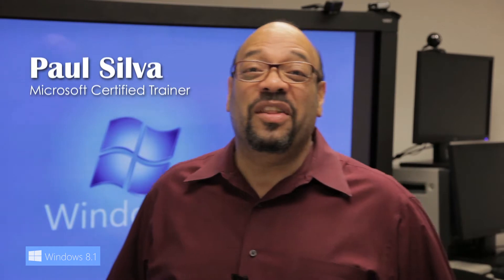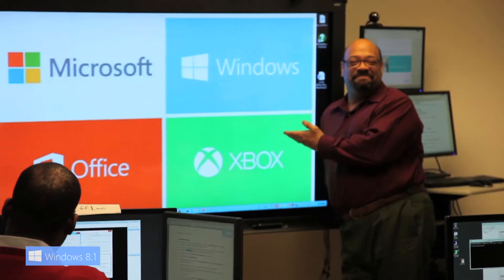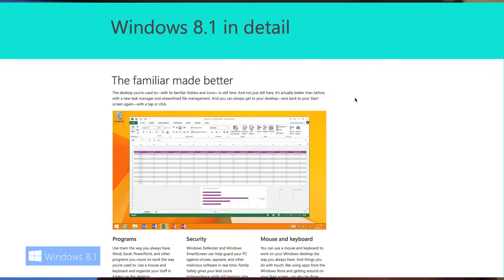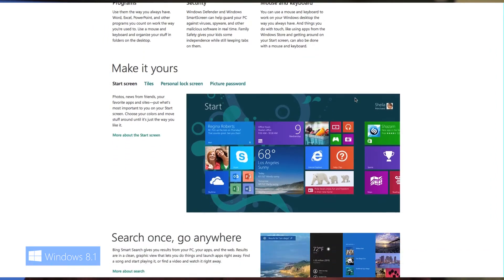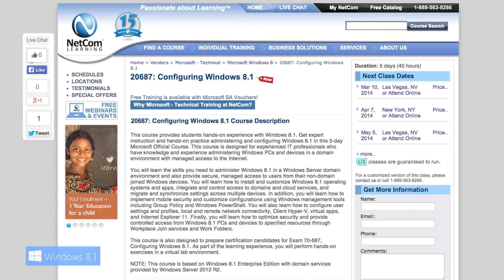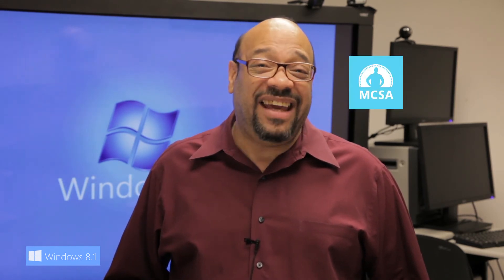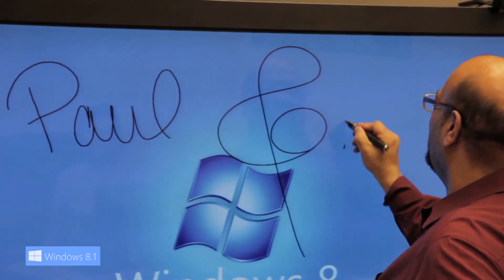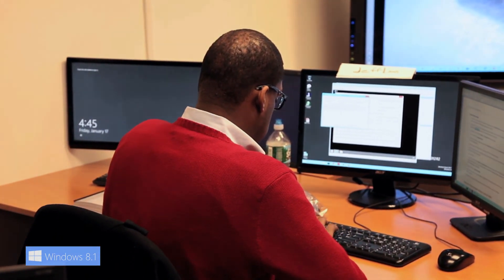Windows 8.1 with Paul Silva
Paul Silva, an instructor with NetCom Learning, goes over the new Windows 8.1 class that Microsoft chose NetCom Learning to debut.